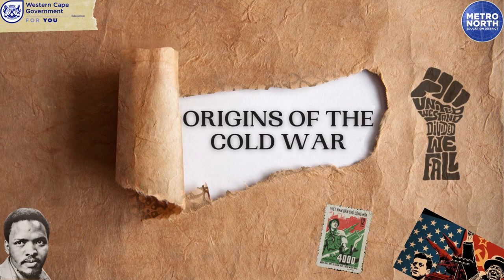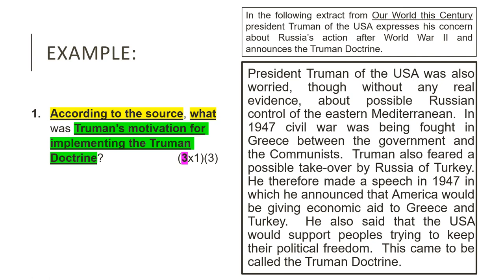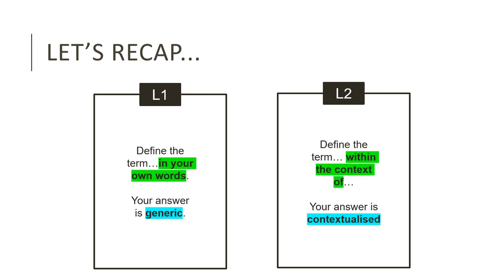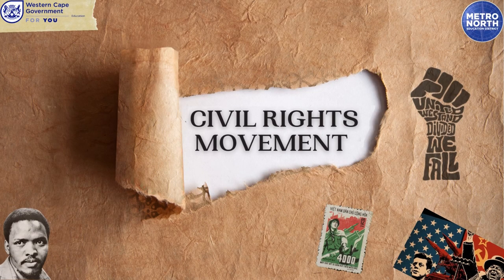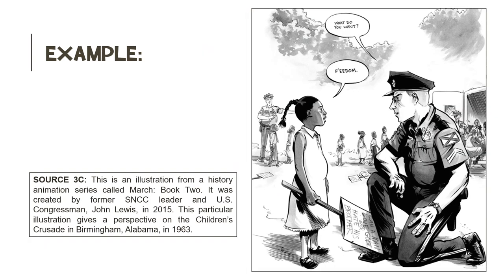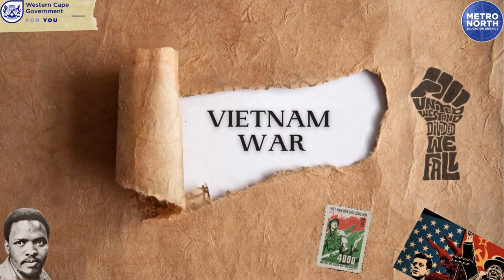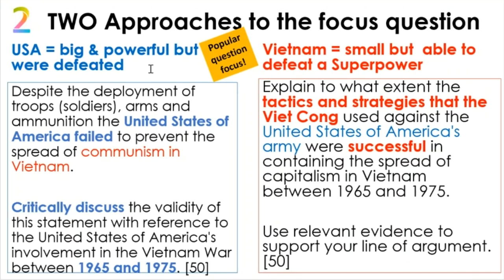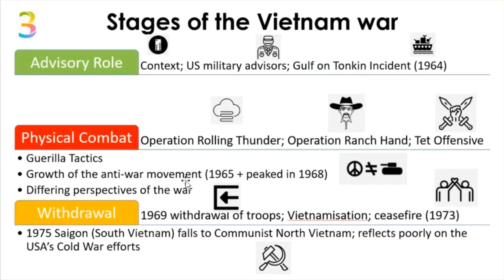Metro North Final Push 2022 - History Paper 1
The aim of this resource is to assist the grade 12 learners with the final NSC Exam preparations.

Link to past papers:
WCED ePortal

CHAPTERS
00:00:00 Source Based Skills: Question 1: Origin of the Cold War
00:27:57 Source Based Skills: Question 3: Civil Rights Movement
00:39:46 Essay Question: Question 4: Vietnam